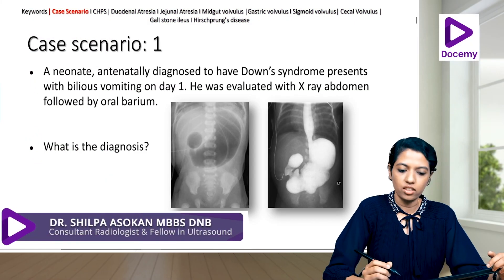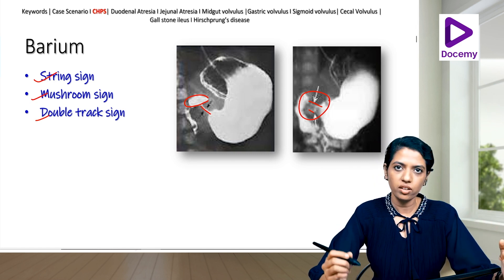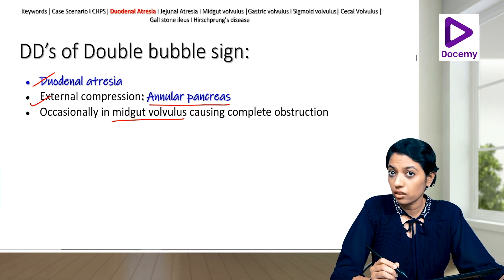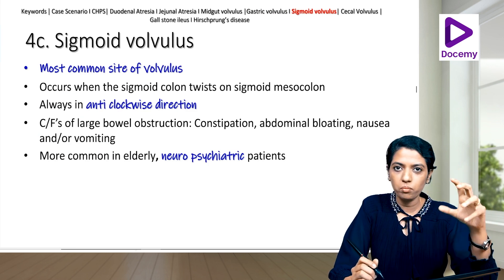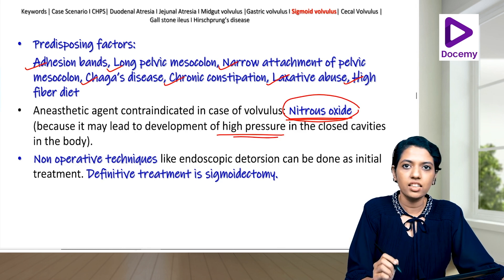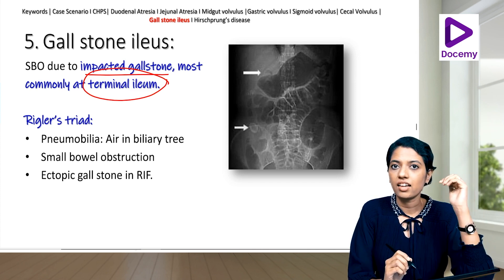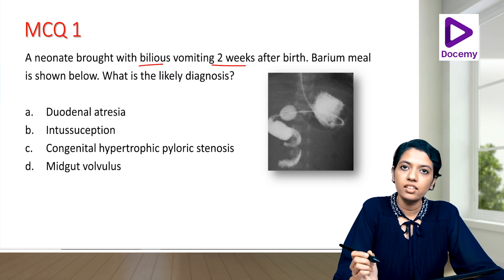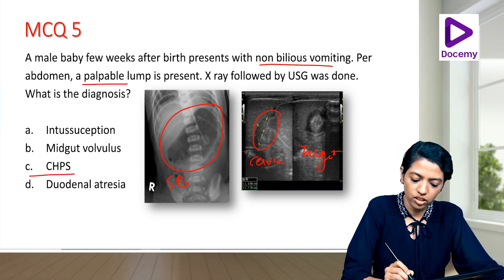Bowel Obstruction Radiology Simplified | Dr. Shilpa Asokan | Docemy 💜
Learn about this important topic for NEET PG/NEXT from expert Radiology faculty in our team, Dr. Shilpa Asokan Mam

For case scenario based videos, get docemy app today.

NEET PG/NEXT in 90 Hours: Ultra High Yield Course